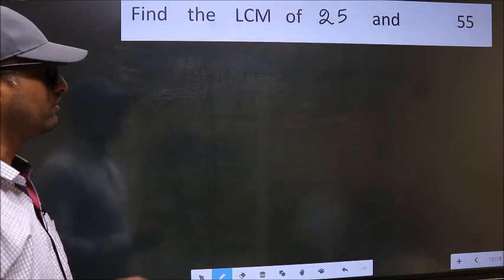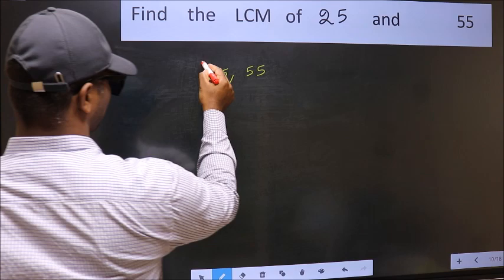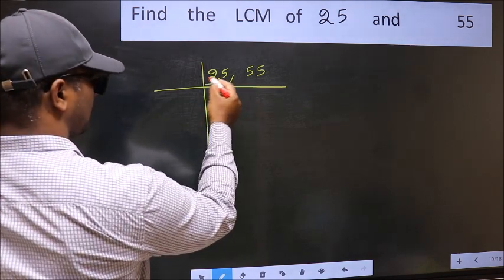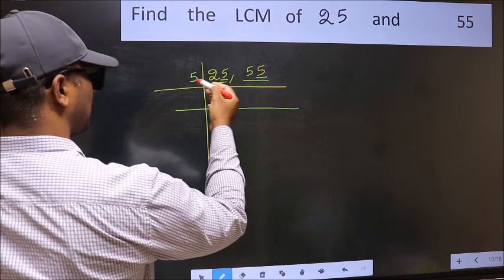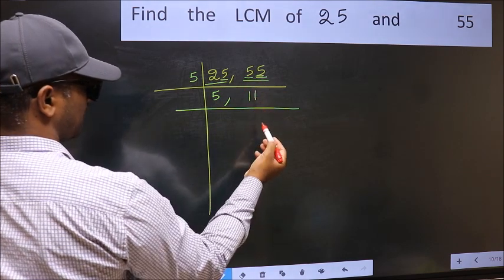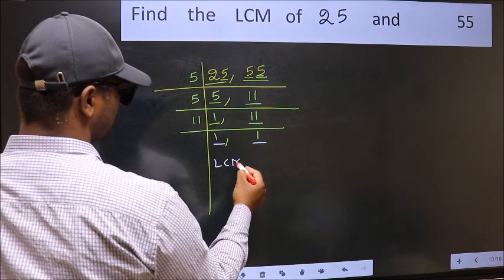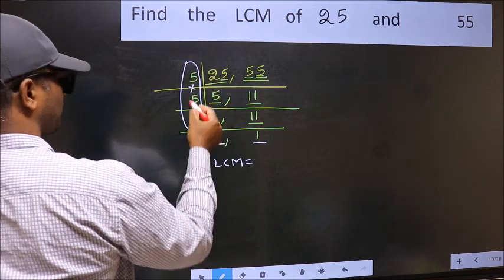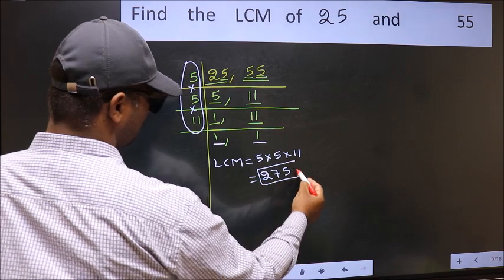LCM of 25 and 55